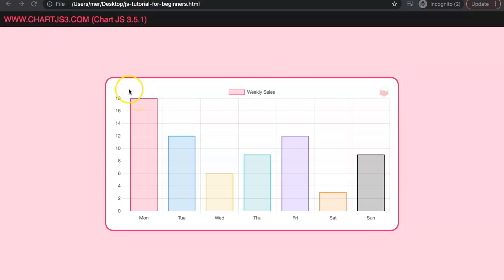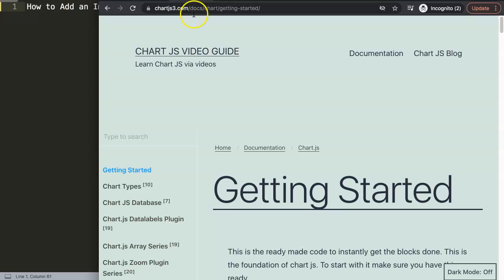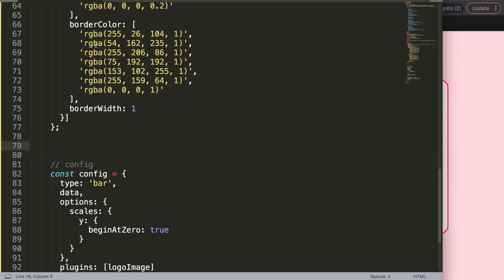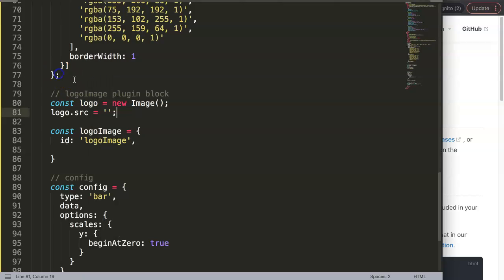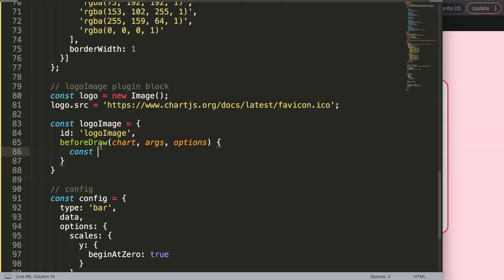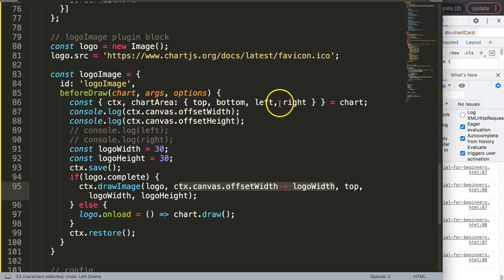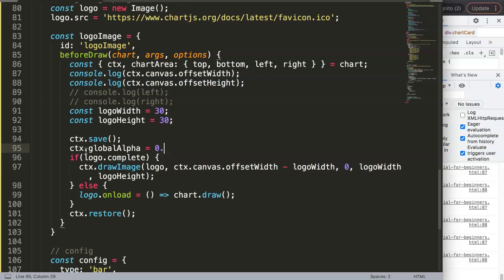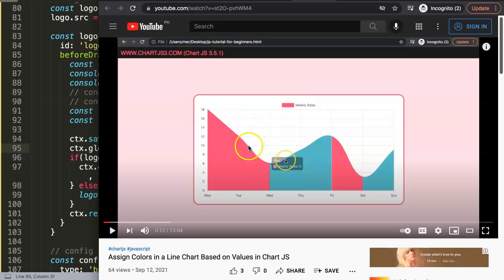How to Add an Image Logo on the Top Right Corner in Chart.js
In this video we will explore how to add an image logo on the top right corner in Chart.js. First we will show you how to add an image on the canvas. After that we will explore how to position an image anywhere in Chart.js. With this you also learn how the chartArea and canvas differs regarding to size and pixelz.

This is part of the Chartjs Viewers Question series. Where we answer viewer questions. This question was asked by one of our viewers. This question was asked by
Shubhangi Ingle. A special thank you for asking this question. You can find the question here asked on this video

▬ Materials/References  ▬▬▬▬▬▬▬▬▬▬

Chart JS Dashboard Series:
👍 Most Liked Video Series:

▬ About Us  ▬▬▬▬▬▬▬▬▬▬▬▬